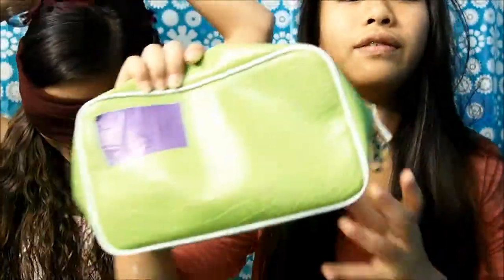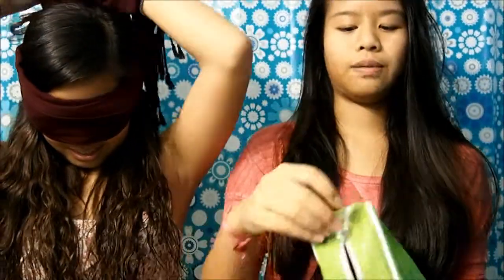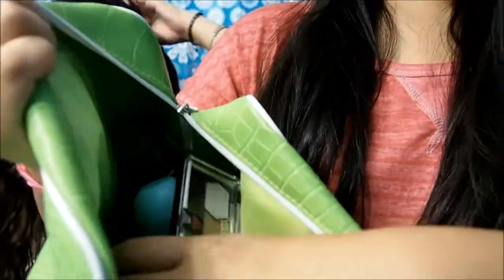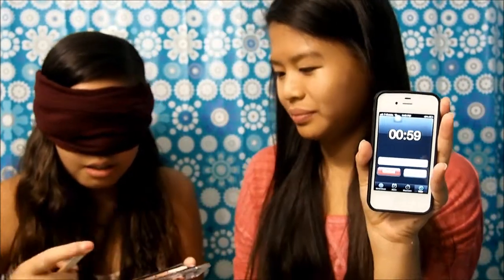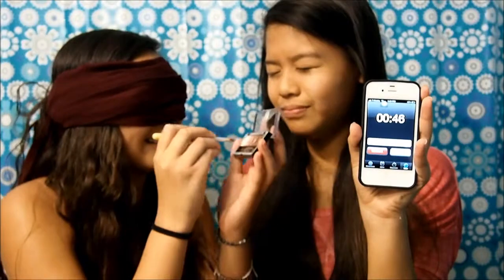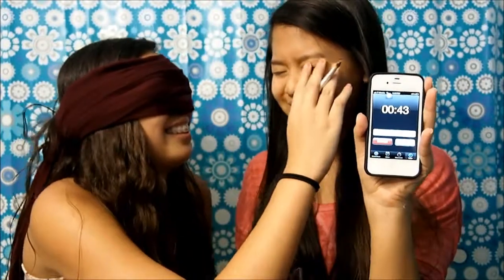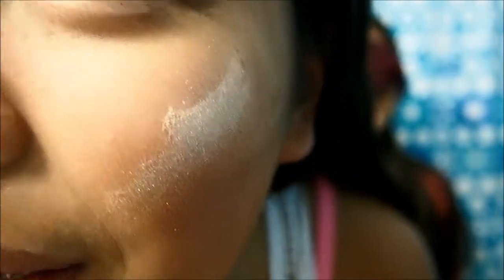BLINDFOLD MAKEUP Challenge in 4 minutes